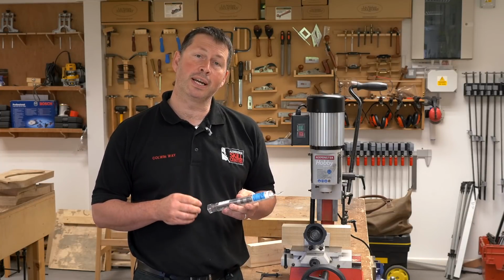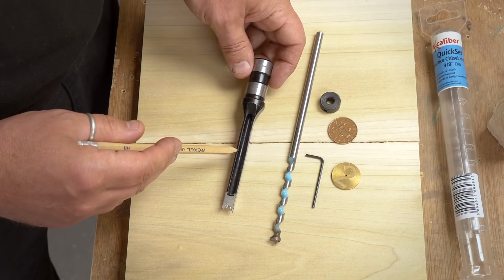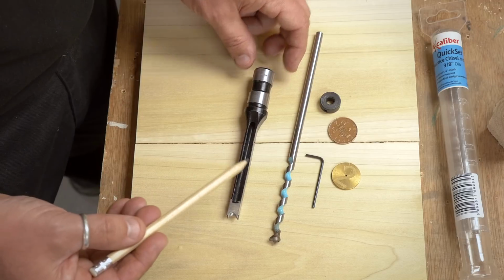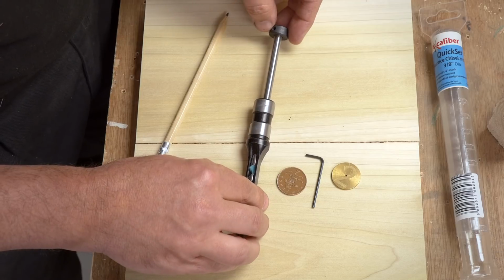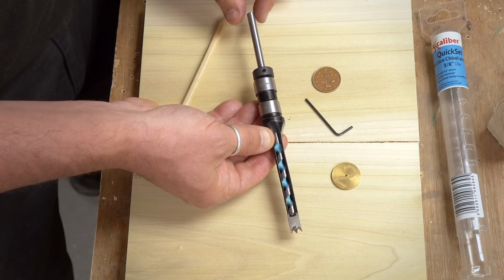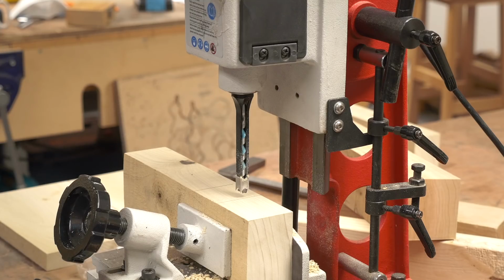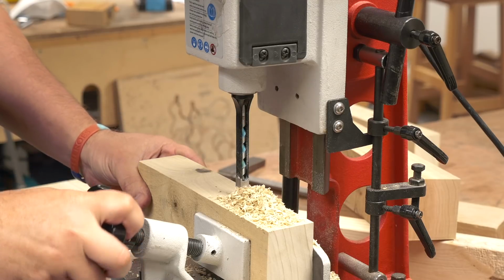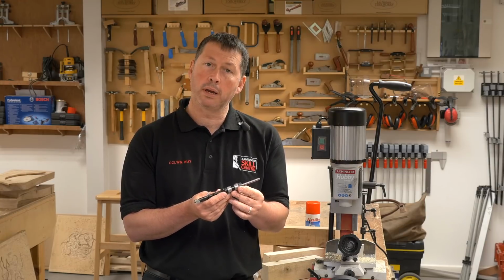Axcaliber Quick Set Mortice Chisel & Bits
These chisels sets are made from hardened tool steel (RC64) and the design incorporates an auger with a deep, high ratio flute, which quickly removes the waste chippings from the mortise.

The auger bit has a conical point on the end and one cutting spur which is very easy to sharpen with a small file, but the most innovative part is a unique shank collar. Once set and locked in the correct position, it allows the bit to be inserted quickly to a given depth into the chuck or collet of the machine.

The result is that the chisel no longer needs to be adjusted each time it’s used.

Simply lock the collar in the right place, insert the auger into the machine chuck, set the chisel correctly and it’s ready to start cutting mortices. The collar also prevents the chisel from accidentally dropping onto the cast iron surface of the morticer bed.

The flutes of the auger are also painted in a blue, low friction finish, which prevents the waste chippings from adhering to the bit.

The hollow chisel is finely ground and is relieved behind the cutting face to make it less prone to jamming when removed from the mortice. The circular shank of the chisel is also recessed in the centre to ensure that any securing bolts do not raise burrs when tightened, which would make insertion and removal difficult.

The internal bore of the chisel is also machined to a precise diameter. This minimises the space between the chisel and bit, which reduces the chance of waste material jamming between the two.

A deep slot machined in one face of the chisel allows the waste to be quickly ejected from the mortice.

There are approximately 40 machining operations in the manufacture of each chisel set. Every one of them is inspected after each stage and rejected if not within tolerance.

These bits cut very well, are exceptionally easy to set and are ideal for trade or hobby use, with the proviso that the machine is capable of providing adequate power.

Our dry lubricant is also worth applying on a regular basis to all parts of the chisel and bit. This will help to reduce friction and prevent the accumulation of resin, both of which will ultimately improve performance.

The auger shank is not hardened and may need to be cut to length (to suit the machine) with a good quality hacksaw blade.

They are available in a range of imperial or metric sizes and are supplied in a convenient storage tube.